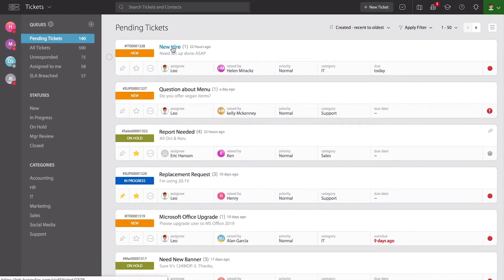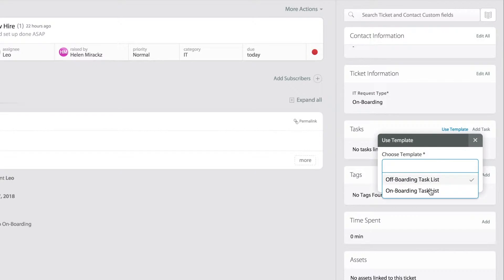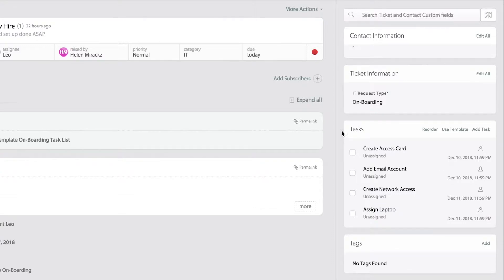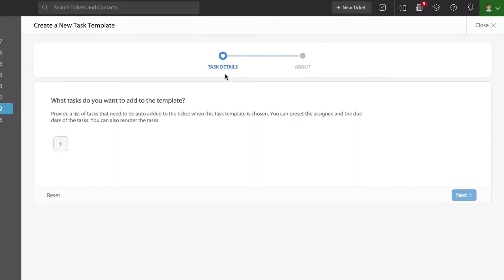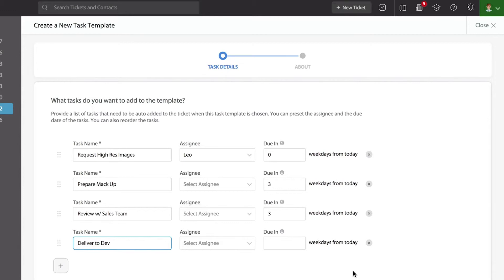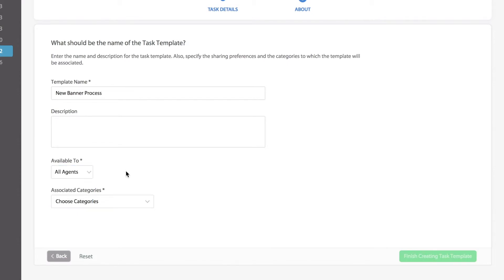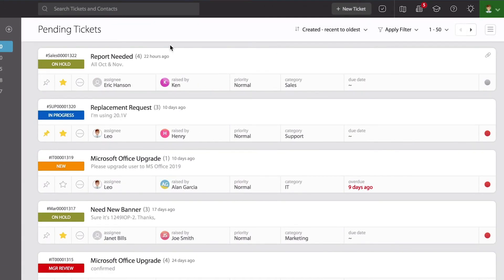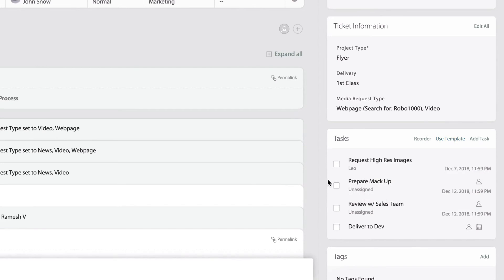Create Task Templates | HappyFox University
With Task Templates, you can easily create a set of known frequently used tasks. Whether it be a checklist of to-do items to maintain your IT infrastructure or steps to onboard a new hire, using task templates ensures that nothing gets missed out.